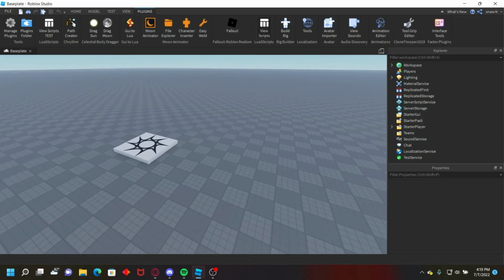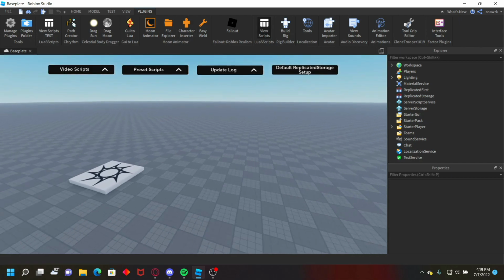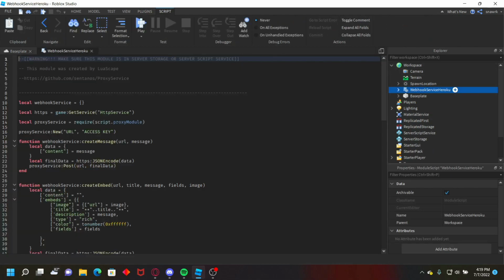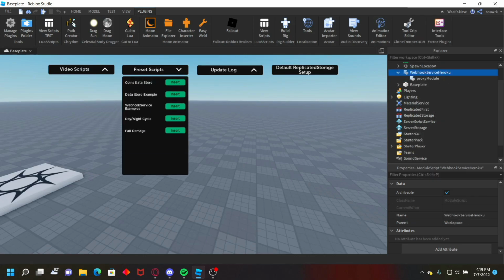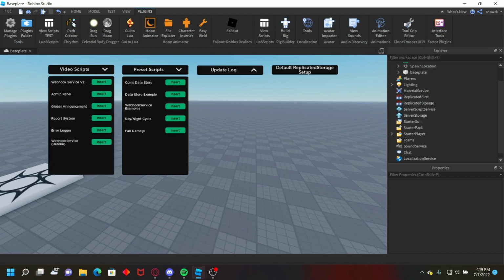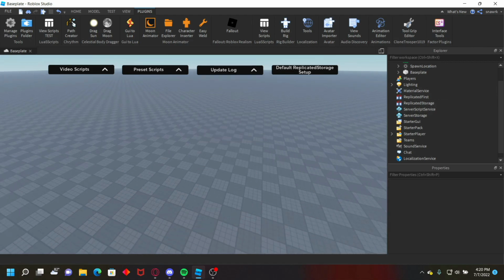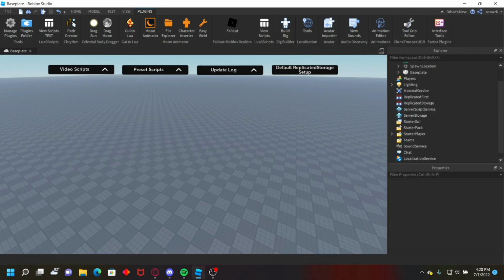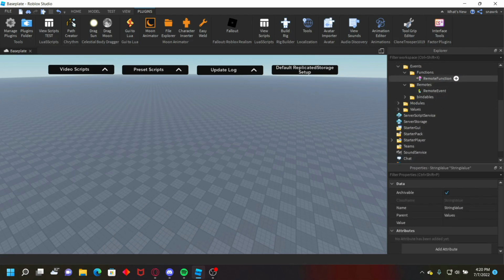How to get my scripts early and more | LuaSScripts Plugin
In this video i show you how to get my scripts early, preset scripts + more features with my plugin